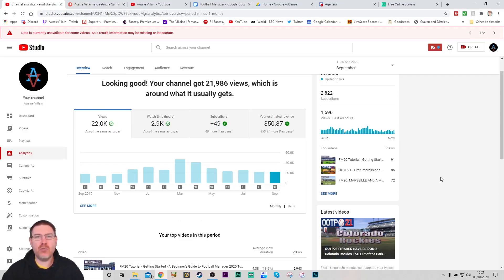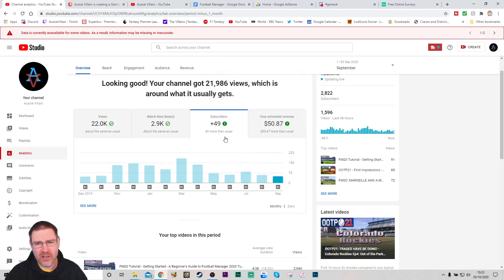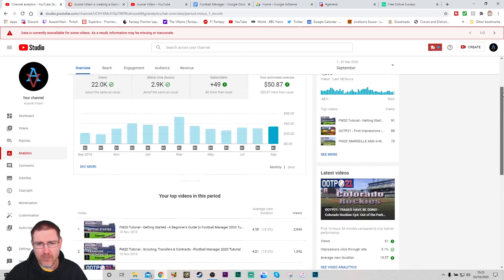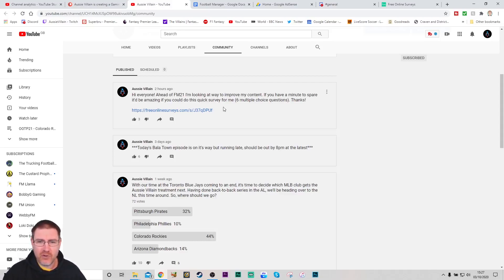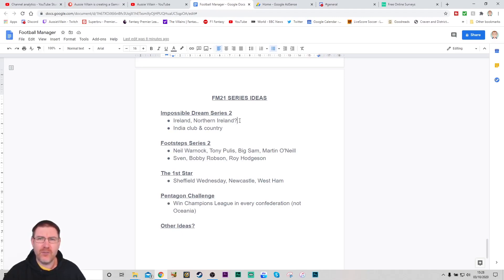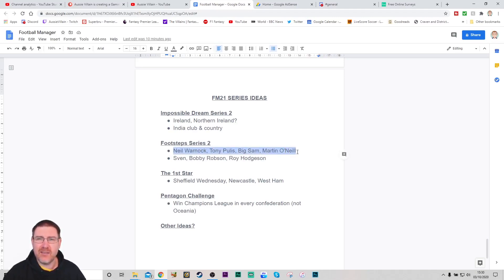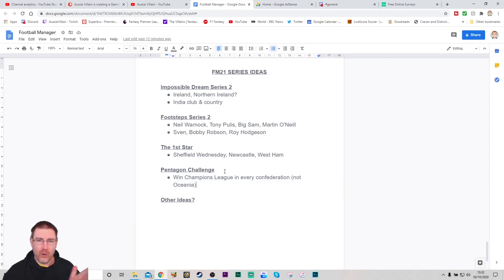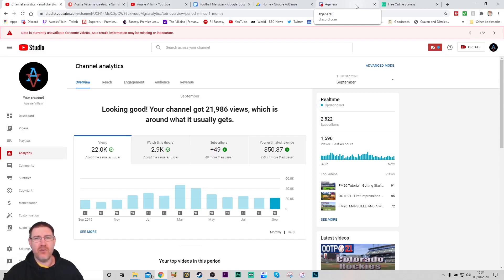OCTOBER CHANNEL NEWS UPDATE! - FM21 Plans